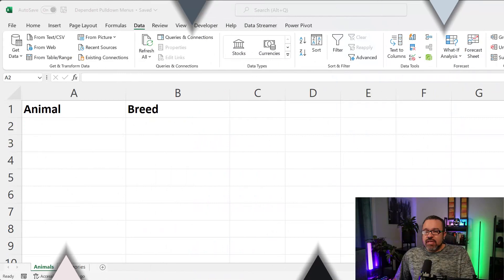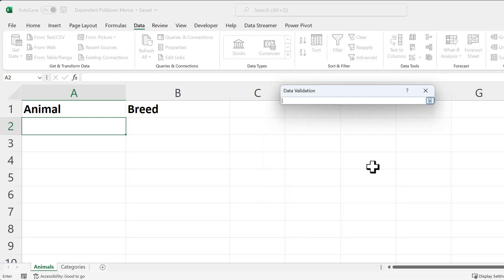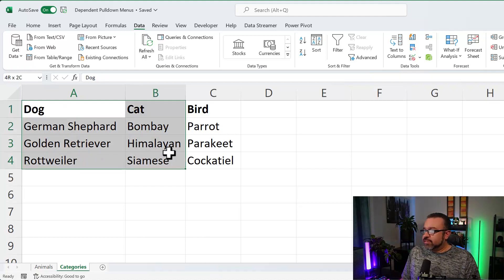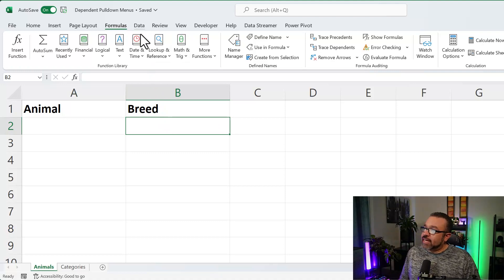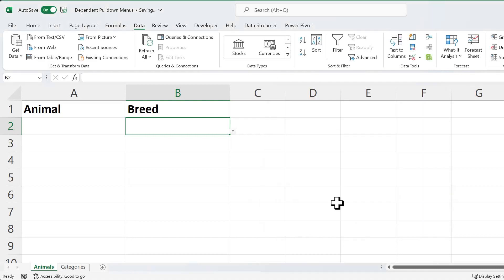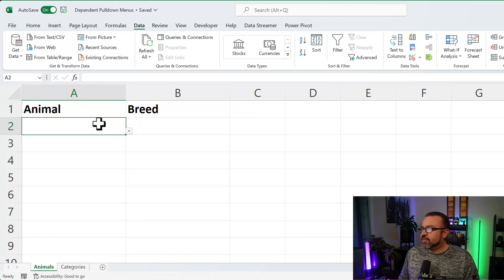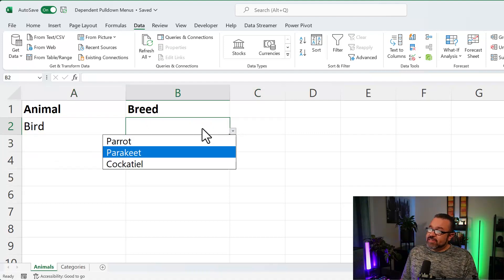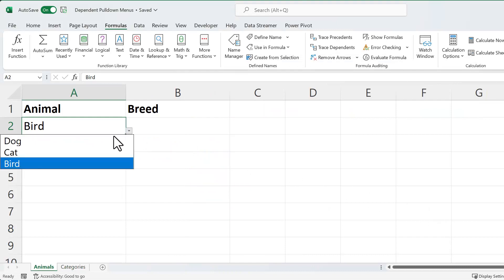Dependent Pulldown Menus in Excel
This video will show how to create dependent drop-down lists in Microsoft Excel.  We will use the INDIRECT function to only show items related to the first option chosen.

You can download the spreadsheet used in this tutorial from the following URL

Chapters:
00:00 Introduction and Spreadsheet Explanation
00:25 Start of the Formula Explanation
03:40 How to Modify Menu List
04:45 Outro